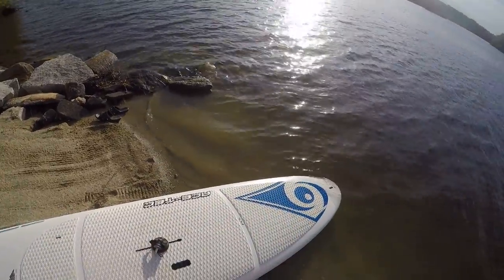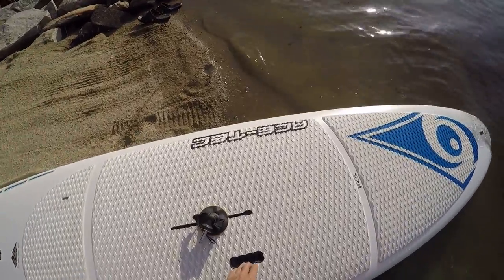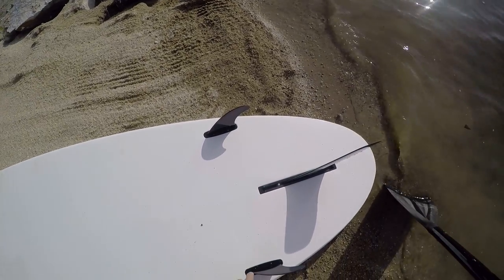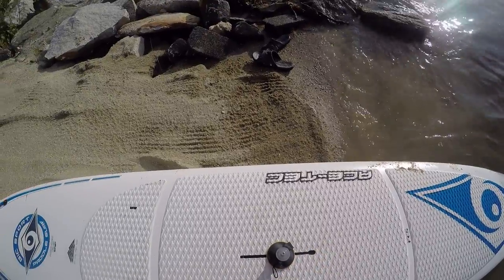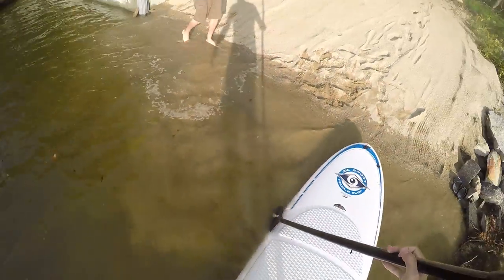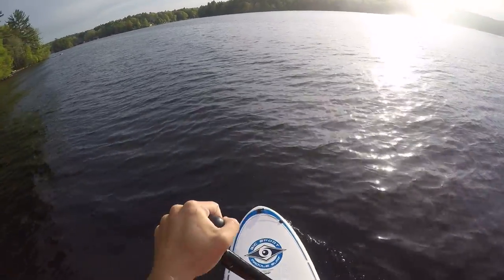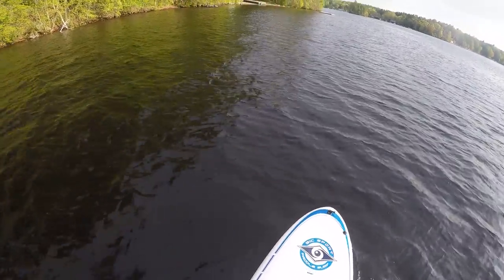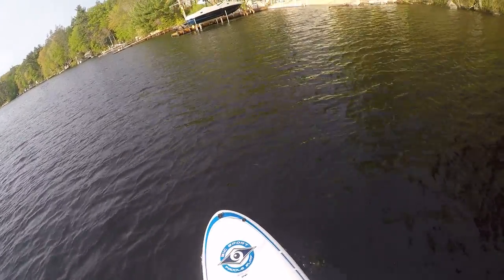SUP Review - Bic ACE-TECH SUP Stand up Paddle Board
(Review Outlaw
The Bic SUP Ace-Tec Wind Paddle Board  is designed to be a paddle board and windsurfing board. The Bic SUP Ace-Tec Wind Paddle Board is perfect for flat water paddle boarding and has a mast track to place a windsurfing rig. Also great for SUP and Surfing.